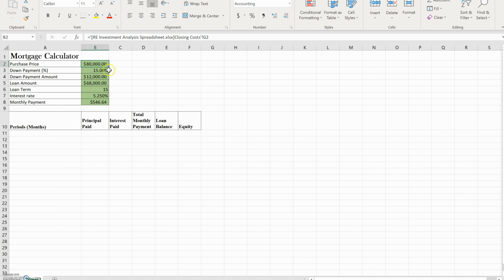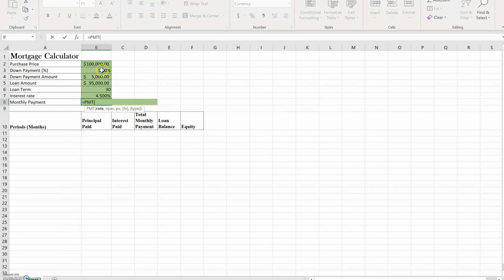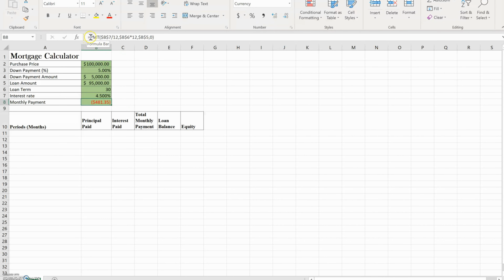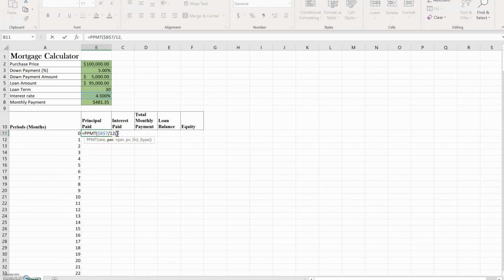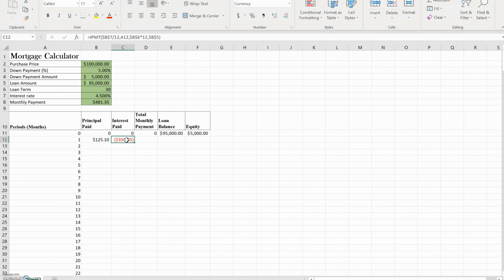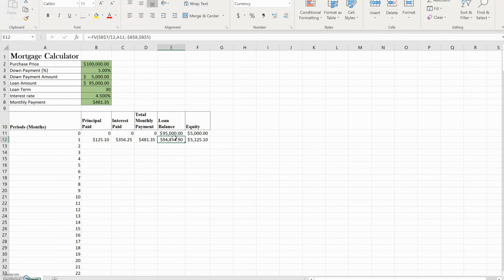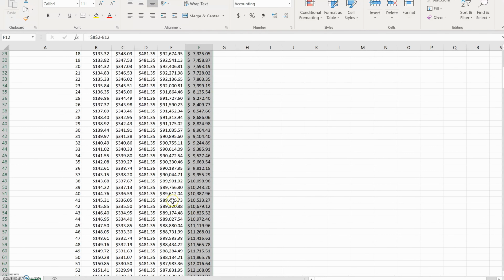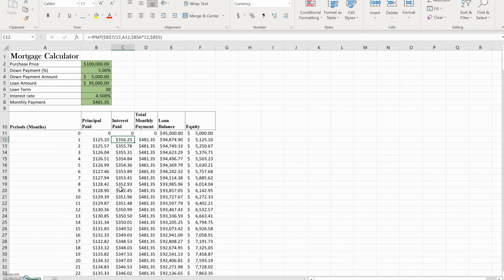How To Build An Amortization Schedule in Excel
An amortization schedule is an important tool to have in your back pocket when analyzing real estate deals. Estimating equity build up and appreciation are huge factors in determining potential IRR in a deal.